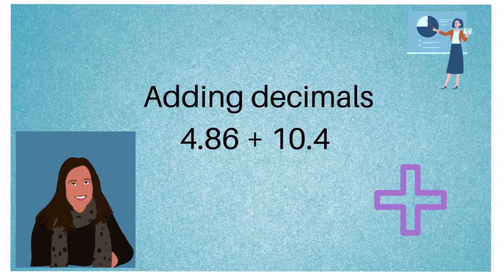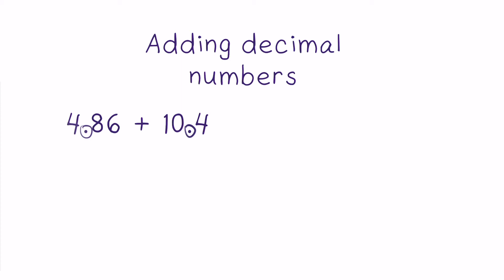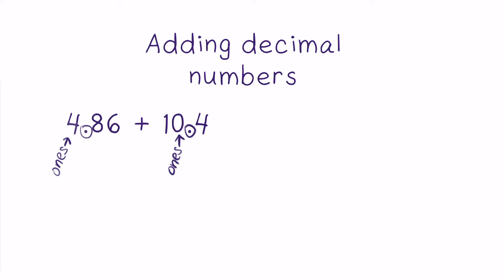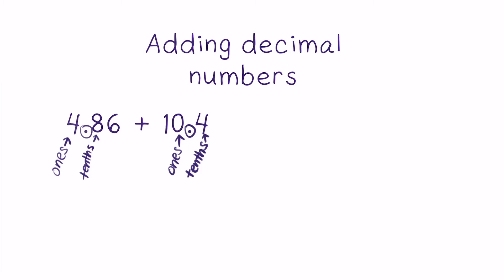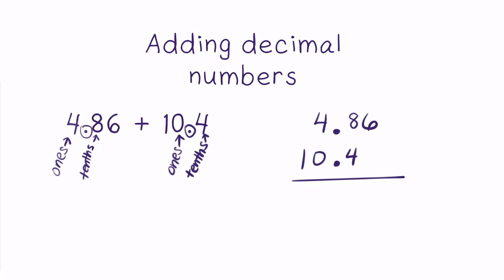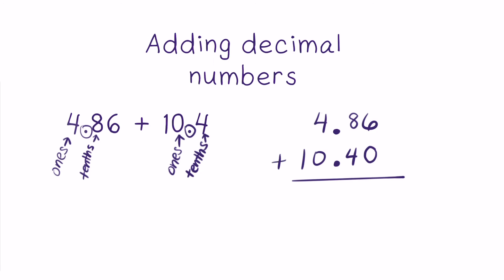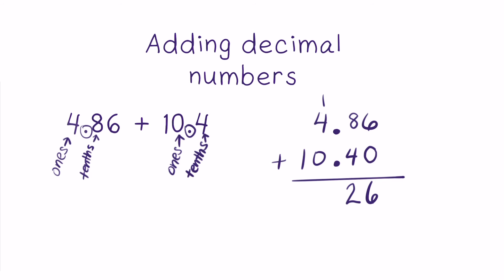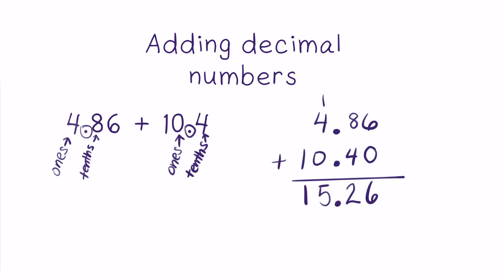Adding decimals - 4.86 + 10.4 - How to Add Two Decimal Numbers, Math Review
In this video, I teach you how to accurately add two decimal numbers together, using the example of 4.86 + 10.4.  Connects to 5th grade Common Core math standard CCSS.MATH.CONTENT.5.NBT.B.7 Add … decimals to hundredths, using … strategies based on place value …